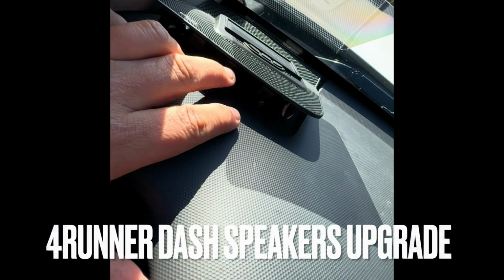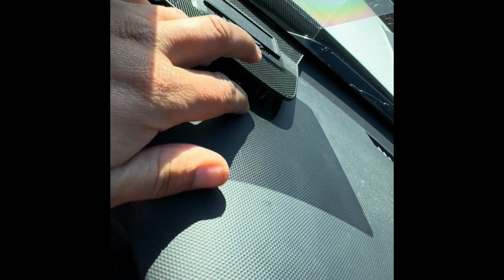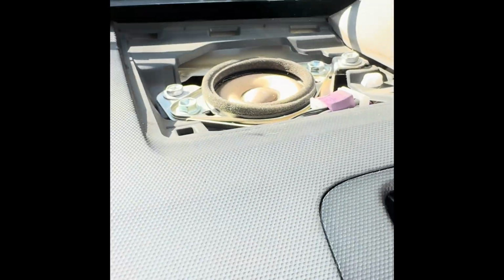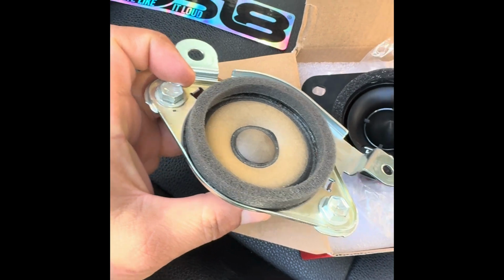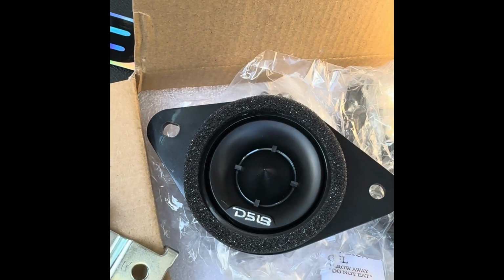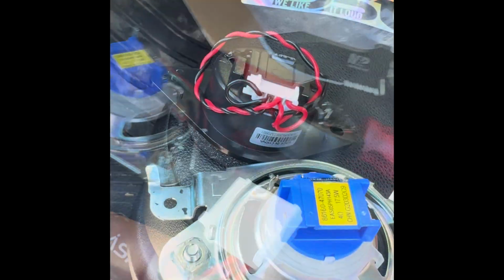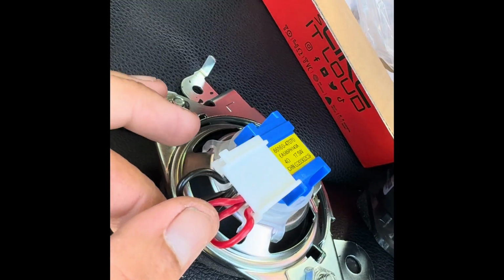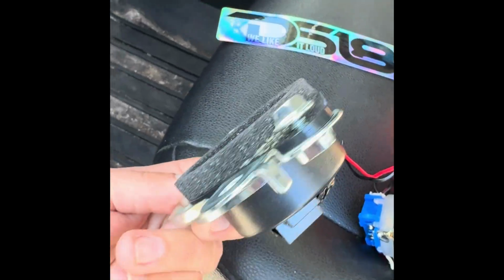4runner 5th generation dash speakers upgrade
In this video I'll be showing you how to replace the dash speakers/tweeters from a 2020 4runner .